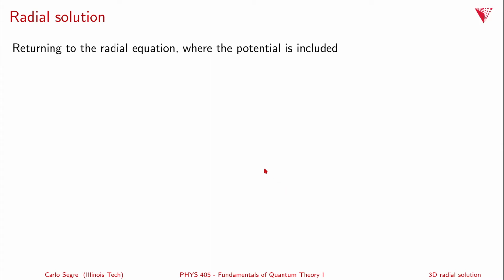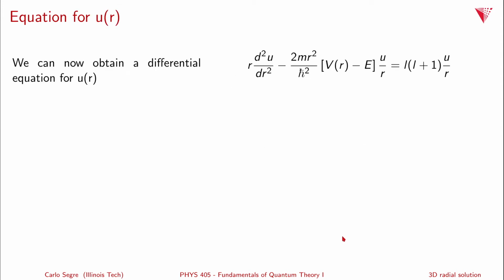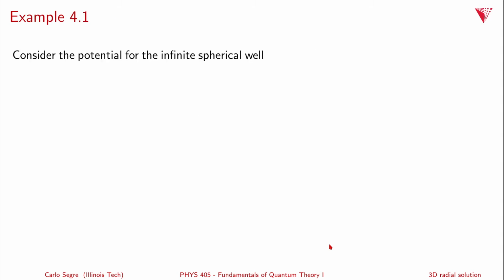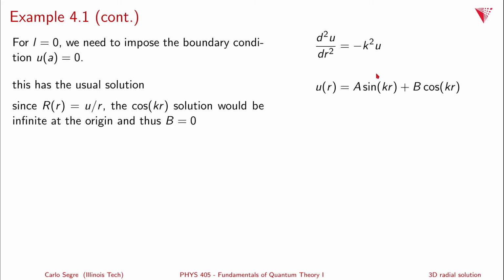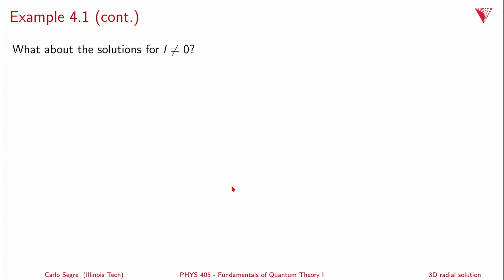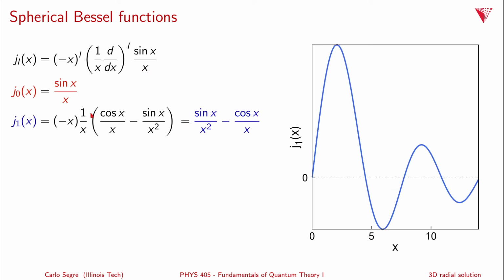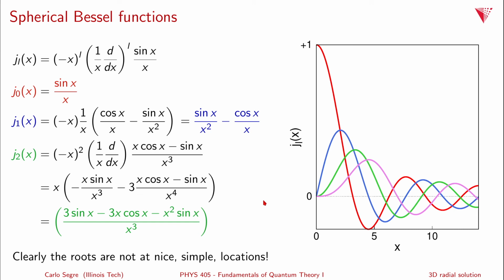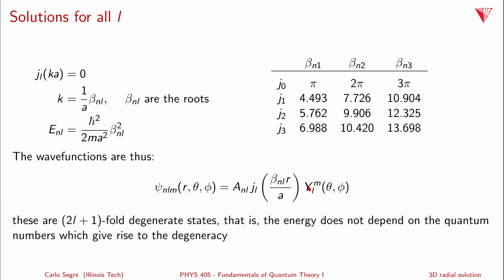4.04 The 3D radial equation